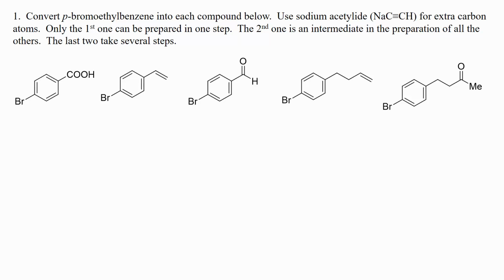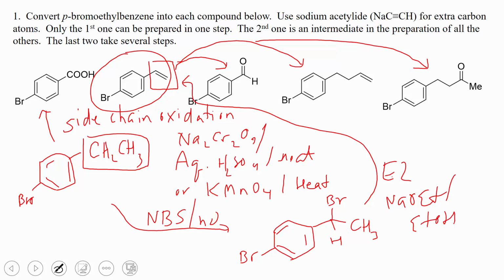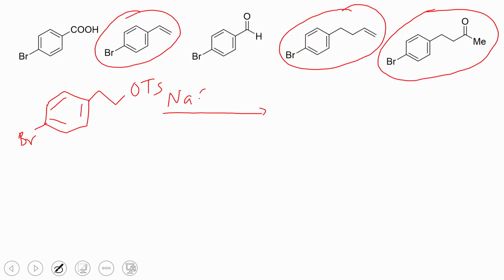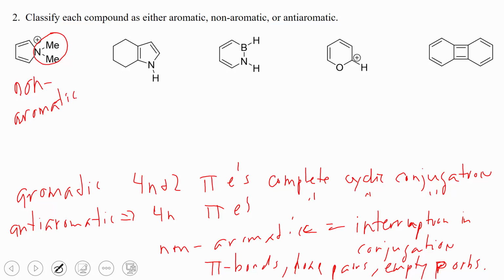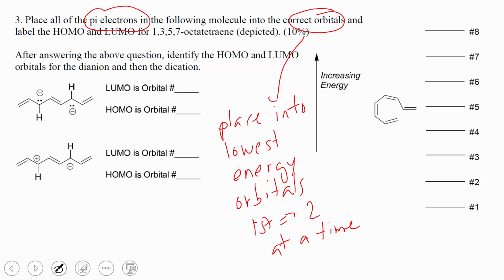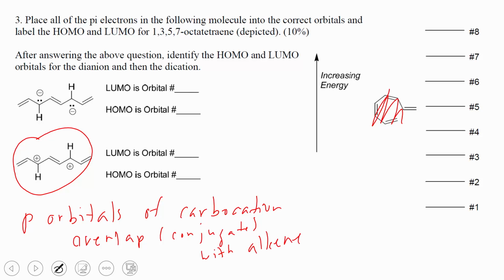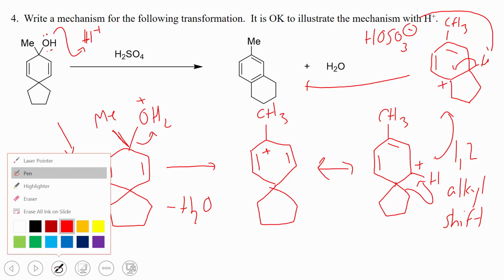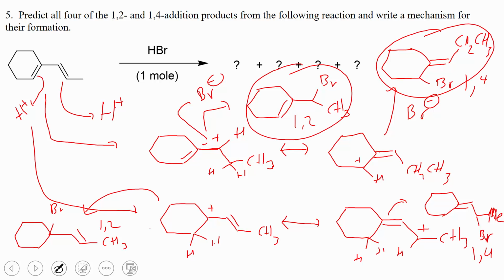Pre Exam 3 Worksheet PP